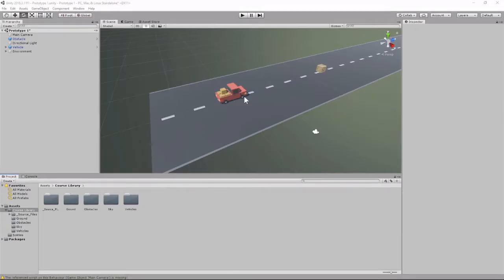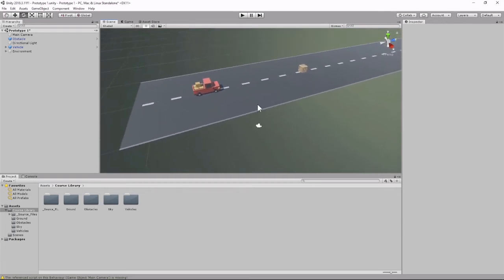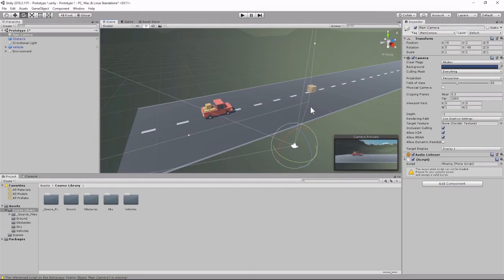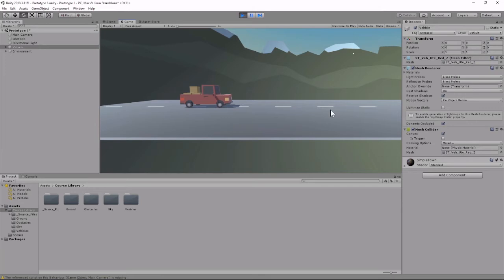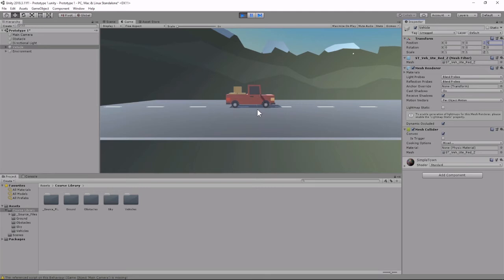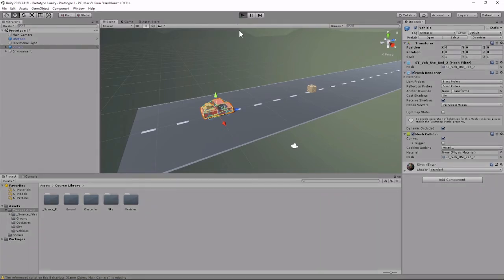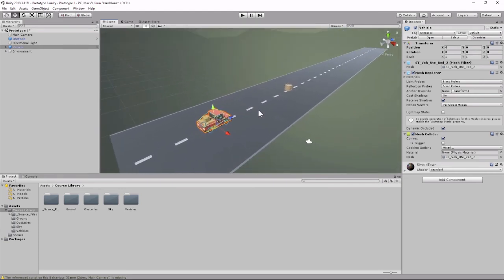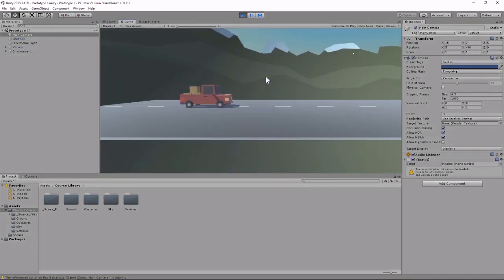Unity Tutorial Lesson 1: Locate your camera and run the game (6/9)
Now that we’ve set up our vehicle and obstacle, let’s try running the game and looking through the camera.

1. Select the Camera in the hierarchy, then press F to focus on it
2. Press the Play button to run your Game, then press Play again to stop it